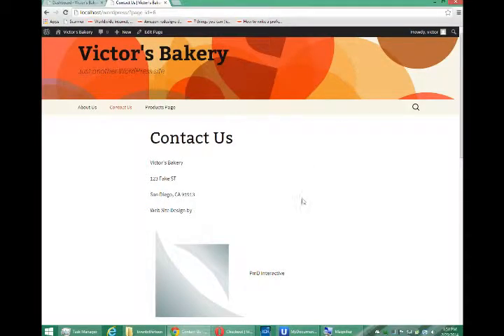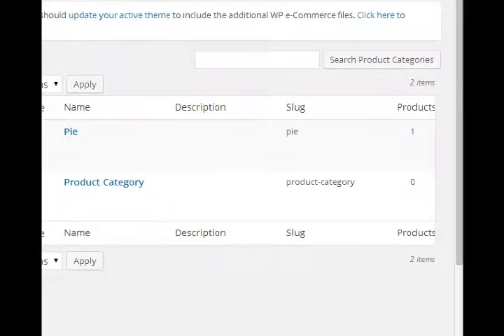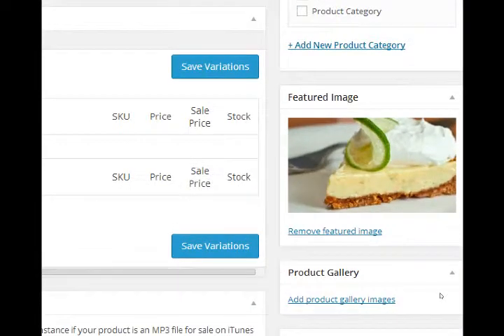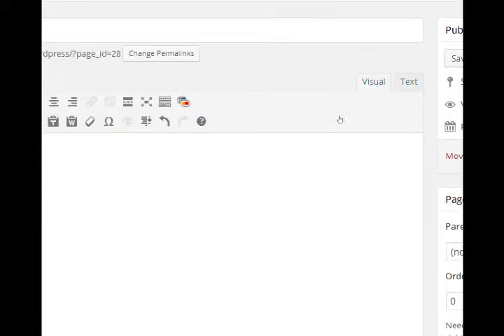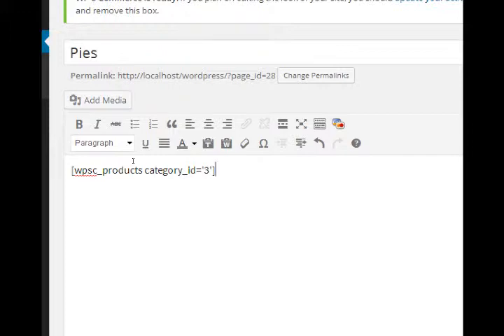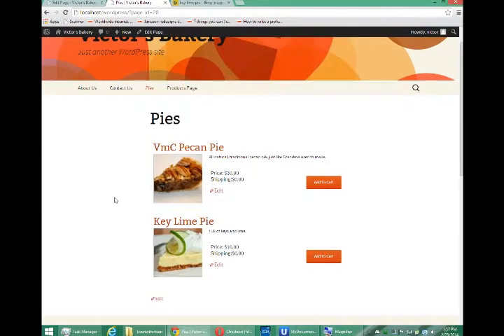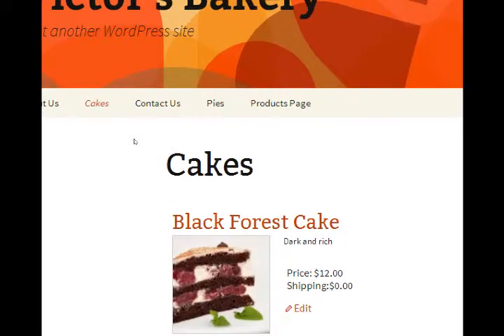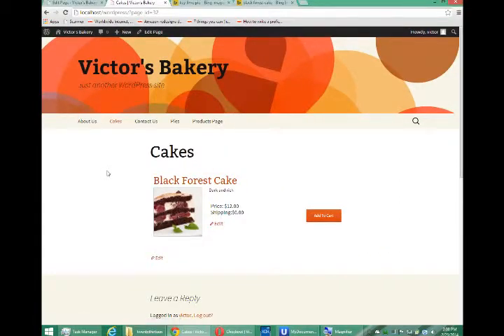SDCE eCommerce w/ WordPress - Week 3 Lesson 3